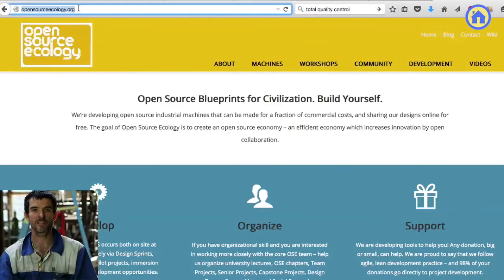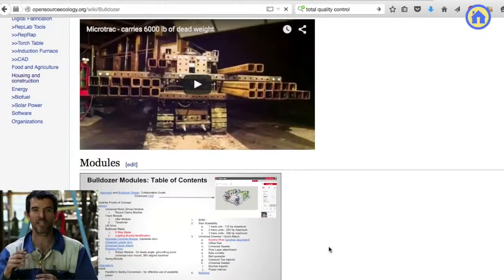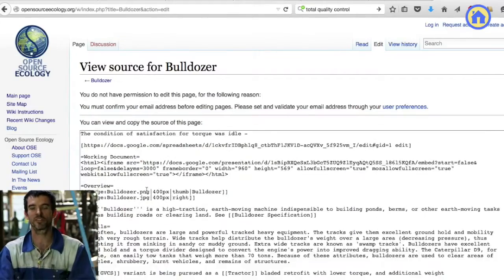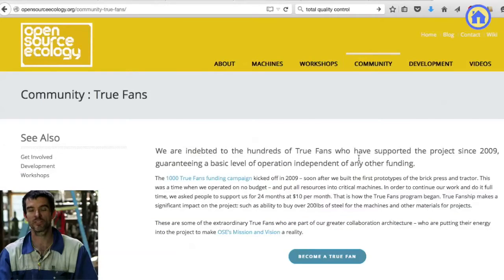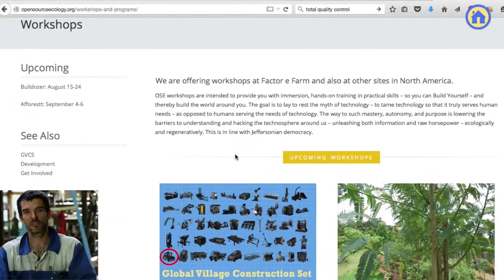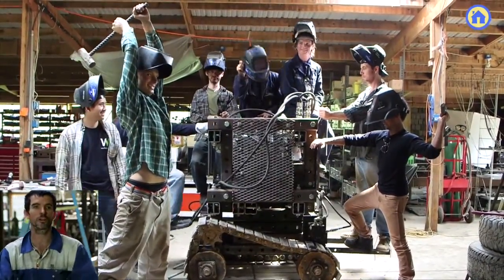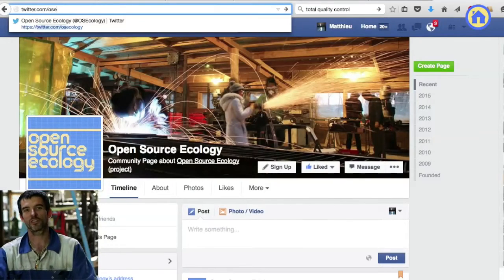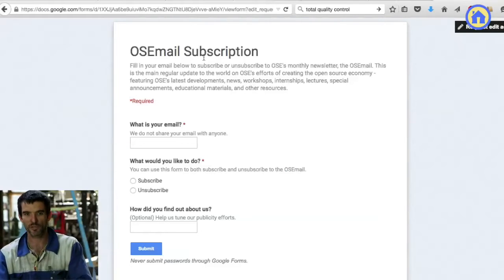How can you collaborate with Open Source Ecology ?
In 2020, we added a 1 year mentorship designed for individuals who are interested in starting OSE Chapters worldwide. We have recognized that it is not easy to replicate our work, so this program provides support for those interested in starting an enterprise based on OSE work. See above link for more info.